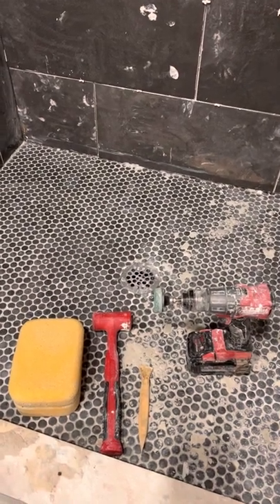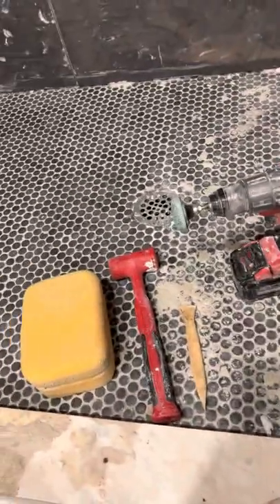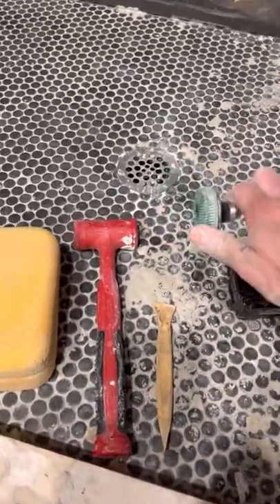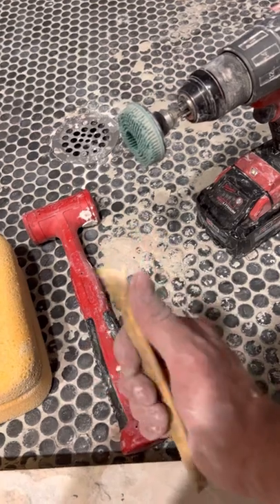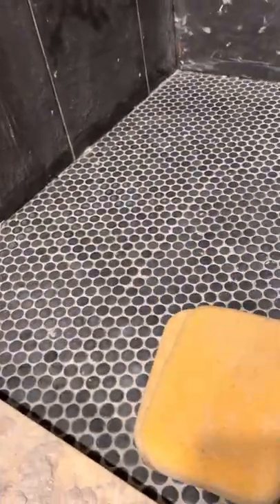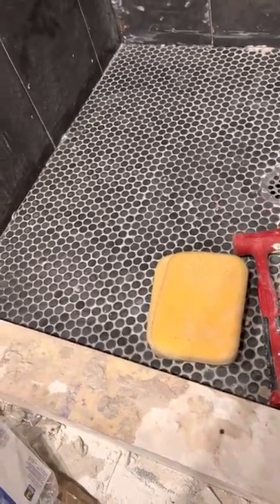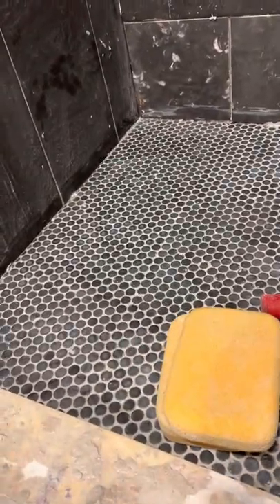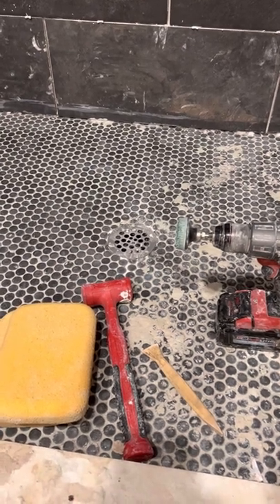Easy Mortar Removal “Cleaning Grout Lines”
3M 18730